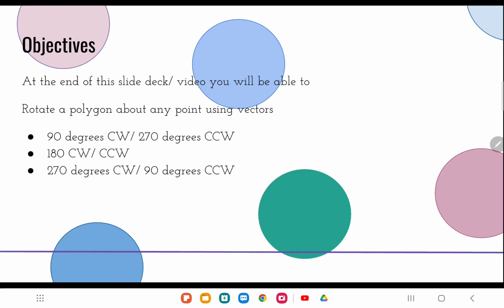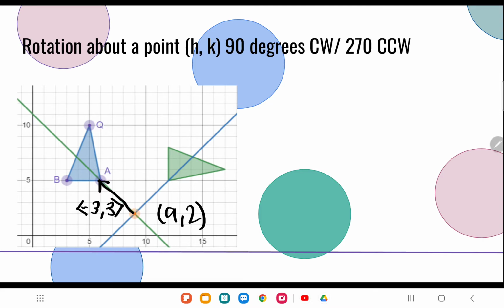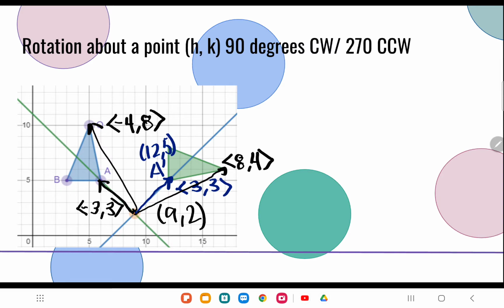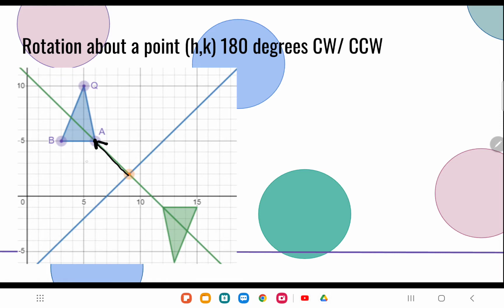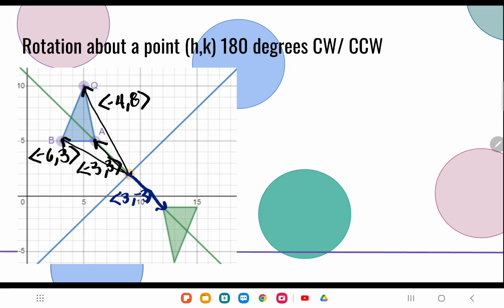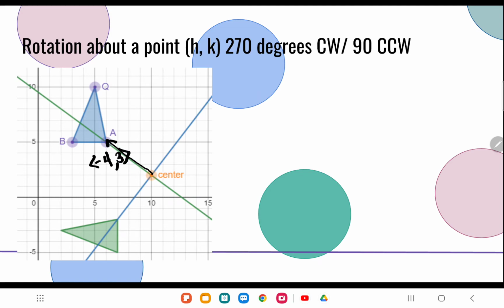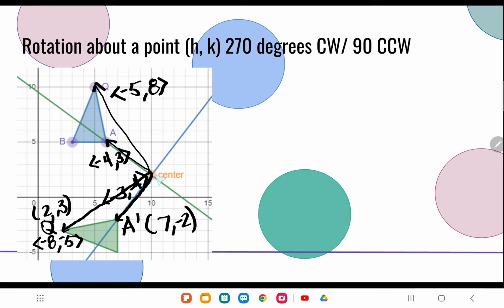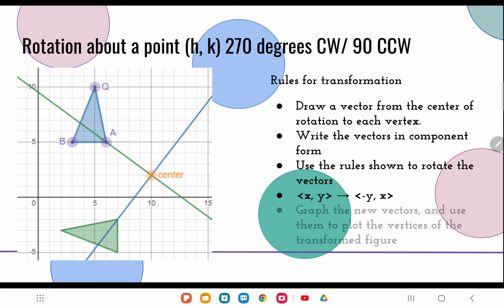Rotations in the Plane Part 2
In this video we will use vectors to rotate a figure 90, 180 or 270 degrees clockwise or counterclockwise about any point in the coordinate plane